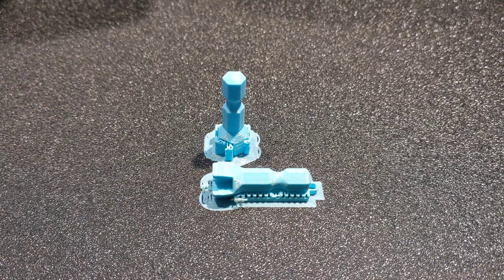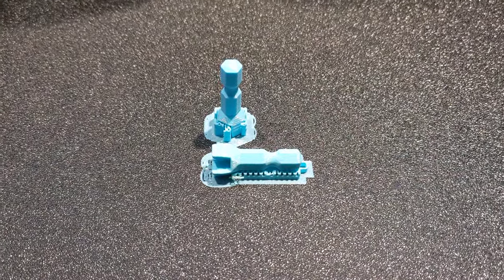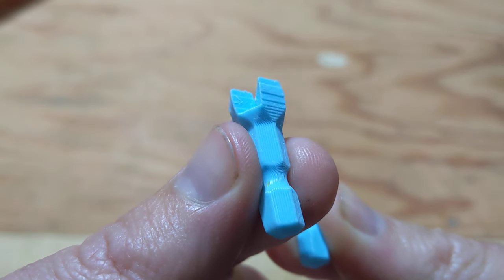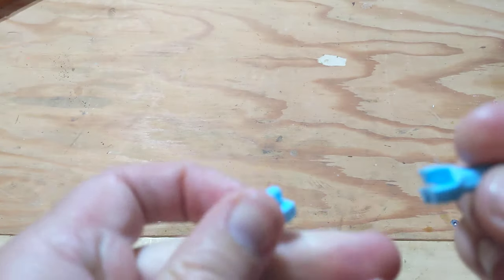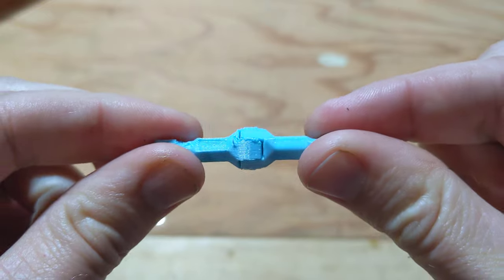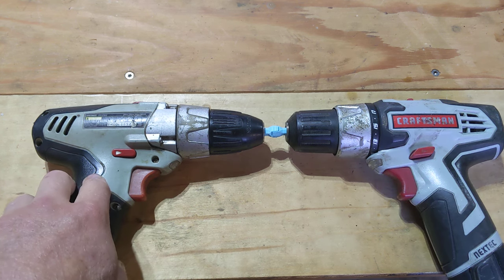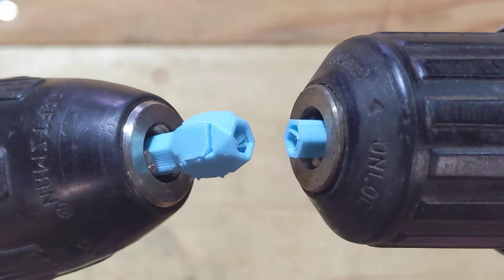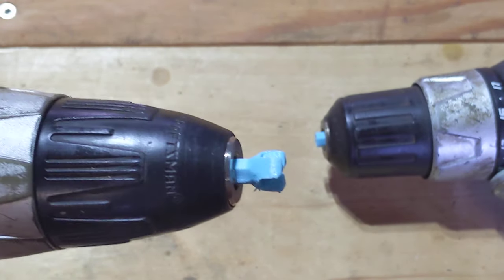3D Printing - grain direction matters